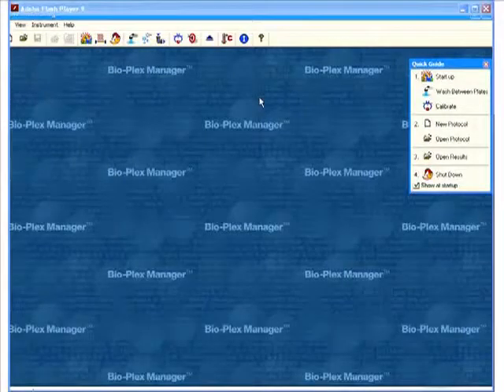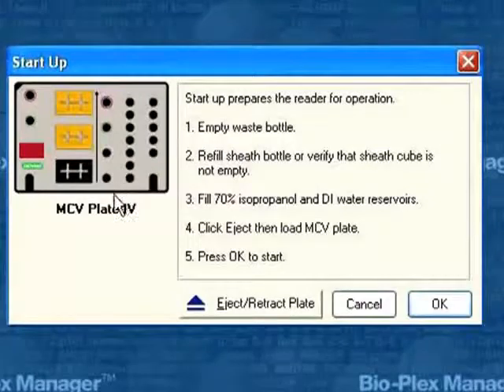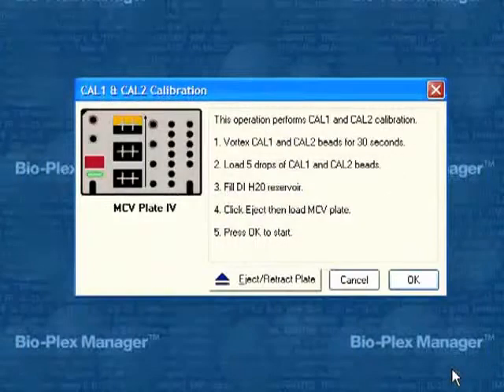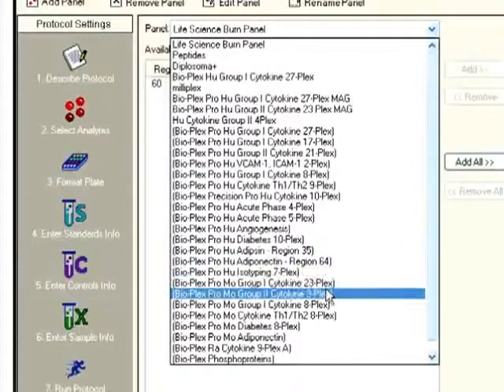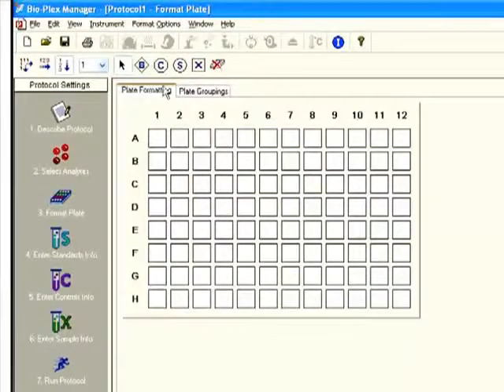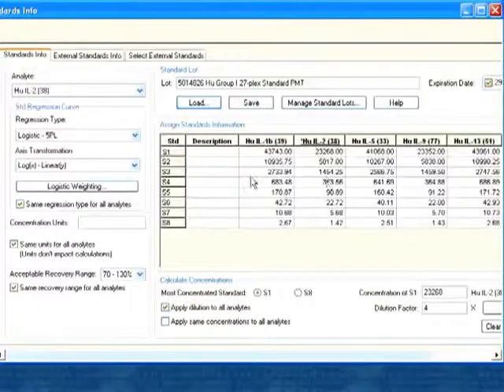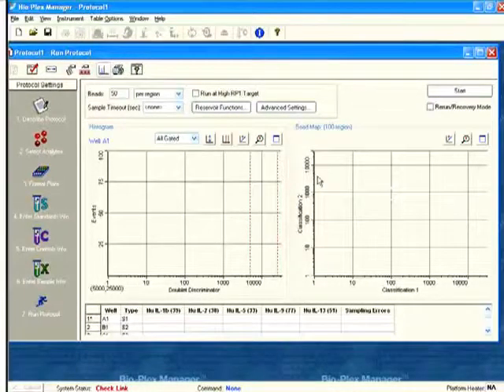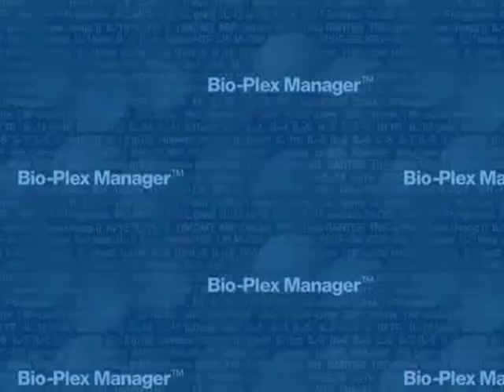TUTORIAL DE PROGRAMACION DEL BIOPLEX MANAGER BIO RAD